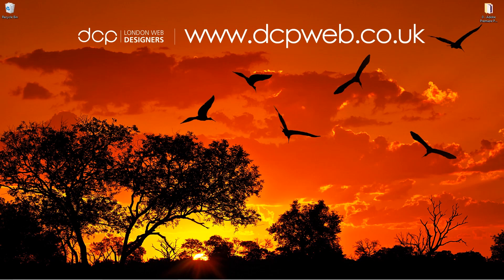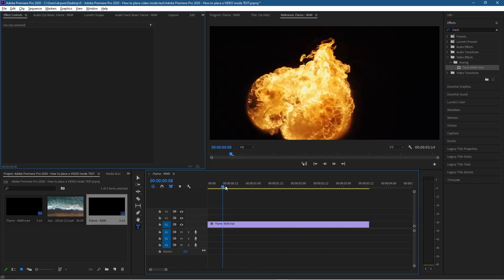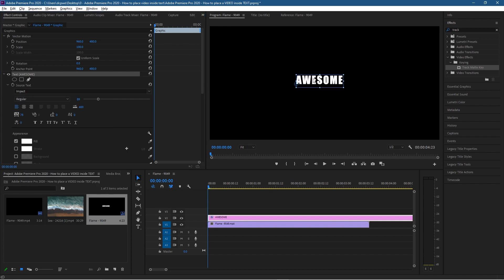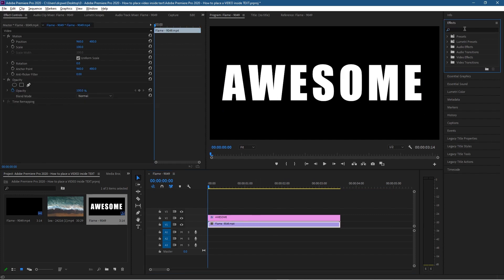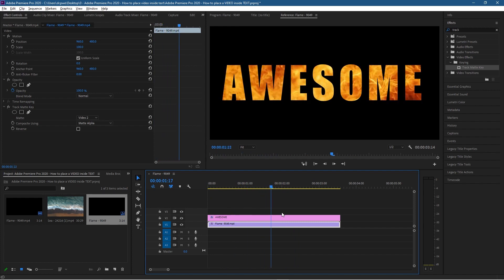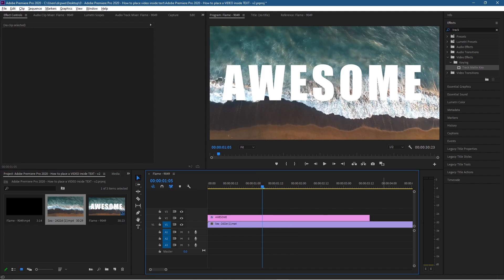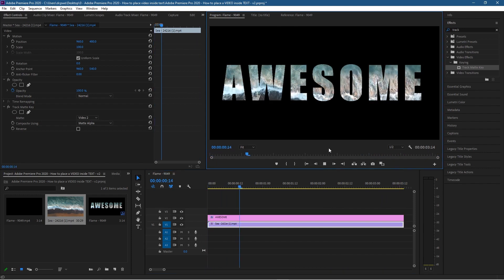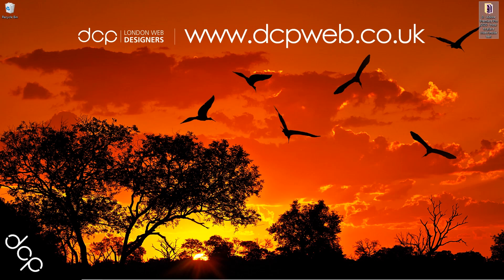How to Place Video Inside Text - Premiere Pro 2021 Tutorial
Premiere Pro 2023 for Beginners | Full Training Course In this video tutorial, I will show you how to place video inside text using Adobe Premiere Pro 2021. In this Adobe Premiere Pro 2021 - How to Place Video Inside Text Tutorial we will first create a text object and then use the Track Matte Key to mask the video.